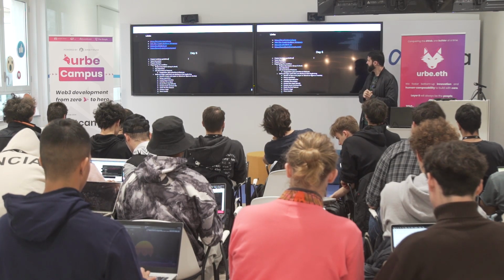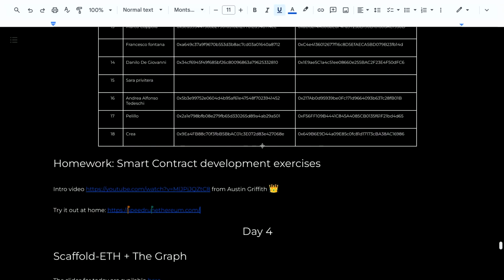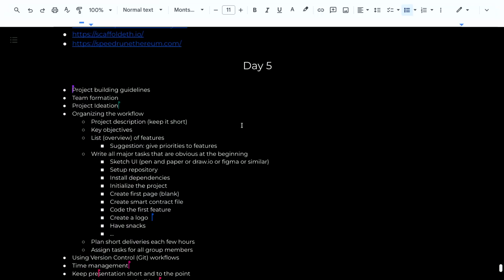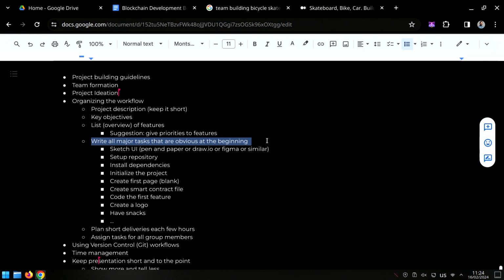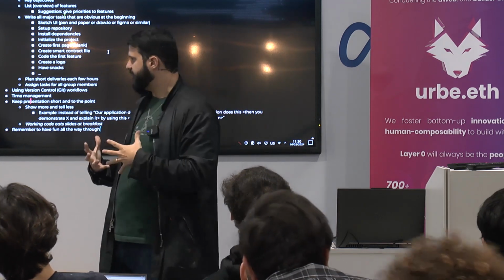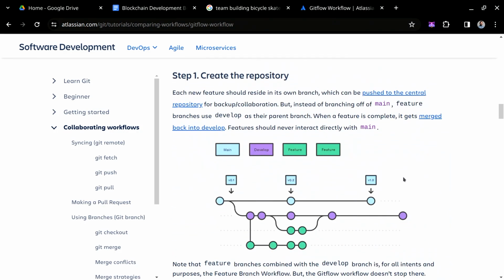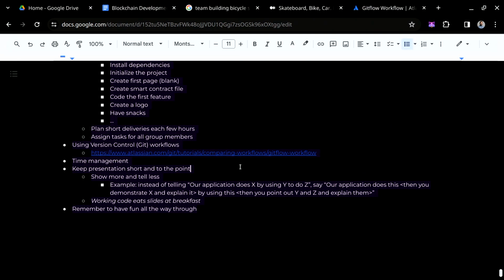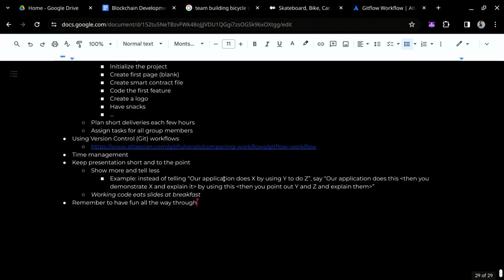Urbe Campus pwr by Arbitrum - DAY 5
​A week where students and beginner developers will be able to go from zero to hero with their Web3 development skills. This event not only offers a 5-day bootcamp covering the basics of solidity development, hardhat setup, and frontend interactions but also integrates the use of technologies developed on the Arbitrum use case. The weekend will serve as an ideal opportunity to apply everything learned, with participants creating actual projects on the Arbitrum ecosystem competing in a small hackathon. A unique chance to delve into the Web3 world with the backing of a leading blockchain technology.

Wanna join the community?